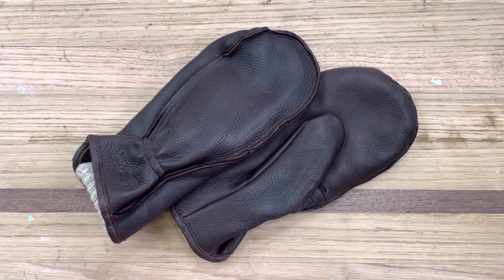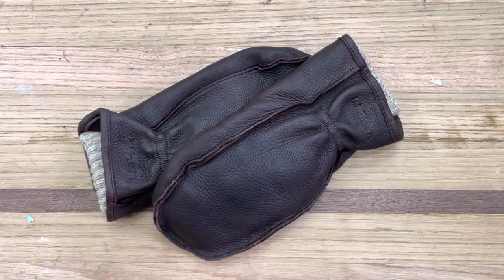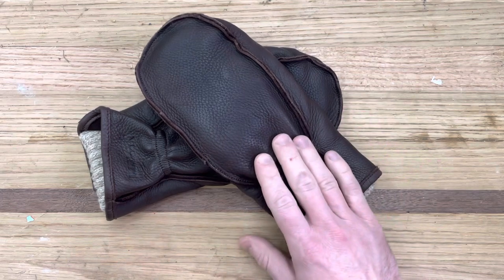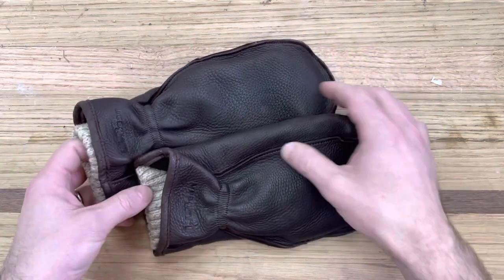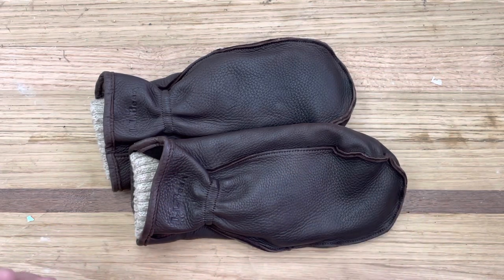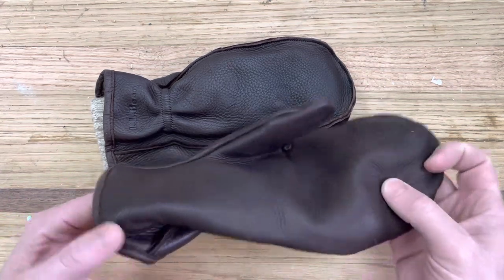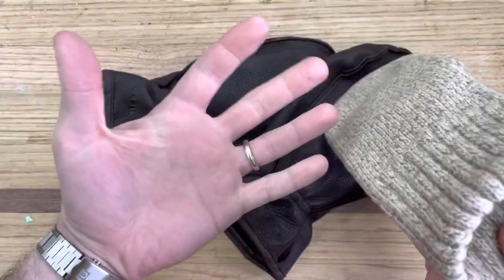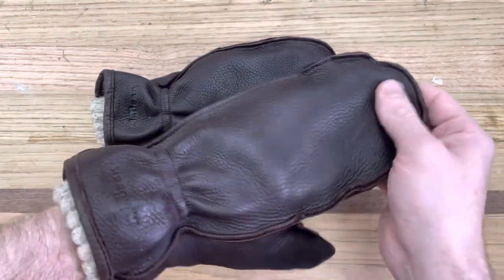Cut or Carry: LL Bean Buckskin Chopper Mittens Review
Bench Review Stickers & More